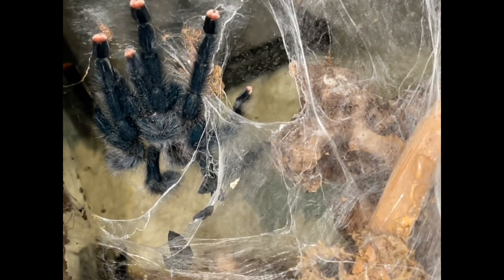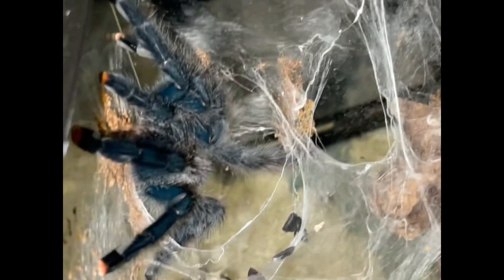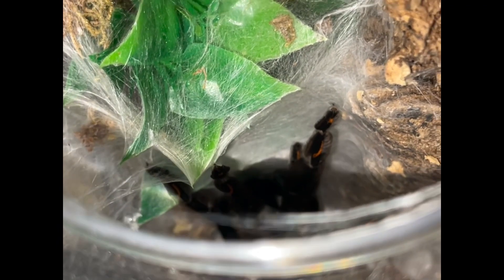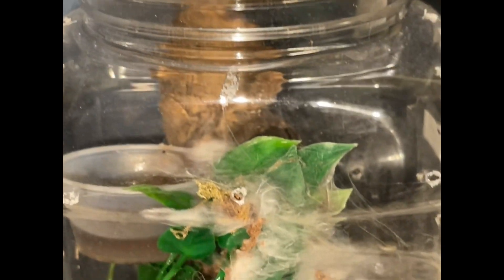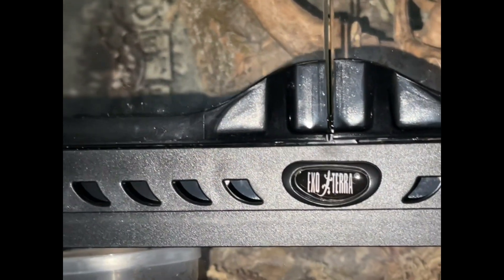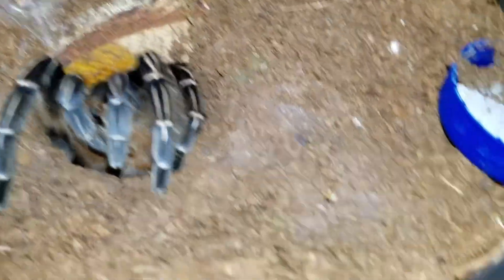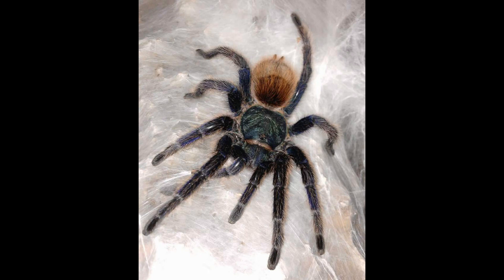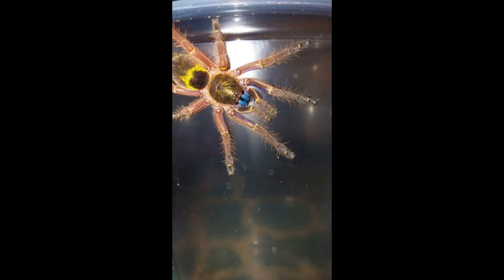Walkers, Webbers, and Climbers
In today’s episode we discussed the difference between arboreal,  terrestrial,  and fossorial tarantulas, along with highlighting a few key species from each of these categories. Enjoy 😊